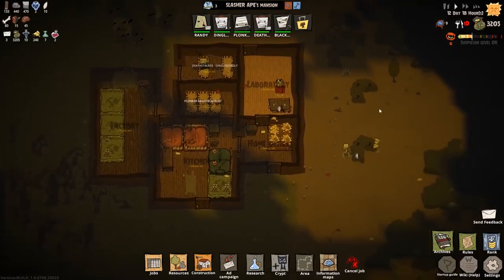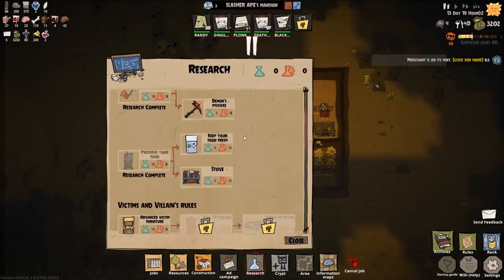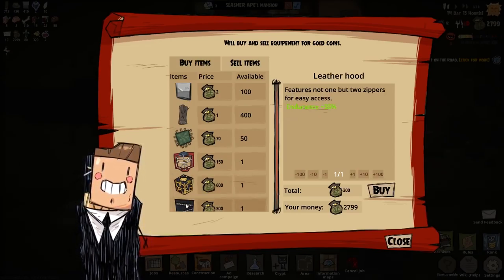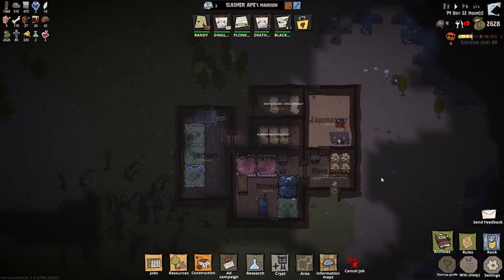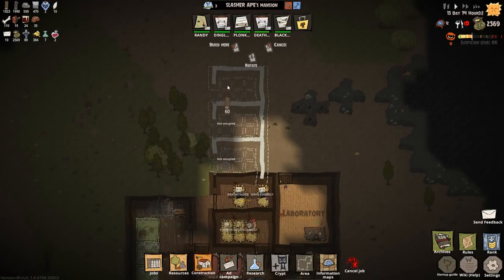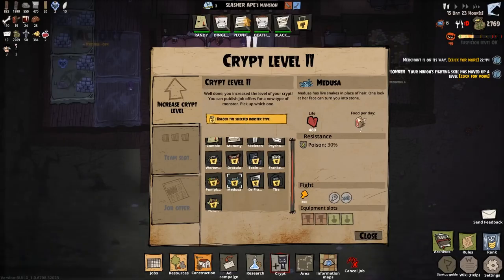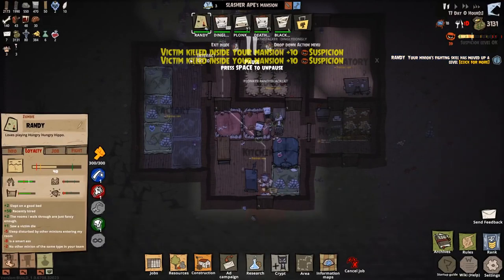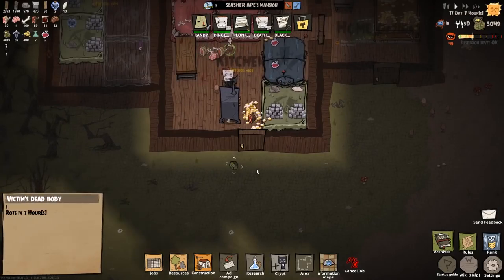UPGRADING our EVIL CRYPT! | Let's play MachiaVillain 1.0 ep 3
More MachiaVillain gameplay! If we slay victims by the rules of horror movies, we can earn Evilium to upgrade our crypt of monsters!

Our 2nd season of MachiaVillain gameplay and we're building a new haunted house, with a few improvements for the MachiaVillain 1.0 full release.

In part 3 of our look at MachiaVillain 1.0 gameplay, we finally get to tonk a whole bunch of victims enough to let us unlock new features for our evil crypt. We see which mimions types we can unlock, from clowns to car tyres, but we settle for pumpkin heads.

We also give our minions some breathing room by constructing the northern wing, a set of individual bedrooms that will keep our minions from having their precious sleep disturbed in MachiaVillain 1.0 gameplay ep 3.

Official MachiaVillian gameplay info:

"Machiavillain is an evil mansion management and strategy game, inspired by Dungeon Keeper, Prison Architect and all the horror movie cliches! Build your own manor, raise your monsters, set up your traps, and exterminate your victims. But to gain reputation you'll have to slay by the horror movie rules!"

Developed by: Wild Factor
Version played: 1.0
MachiaVillian release date: 16 May 2018
Formats available: PC Windows, Mac OSX, SteamOS + Linux